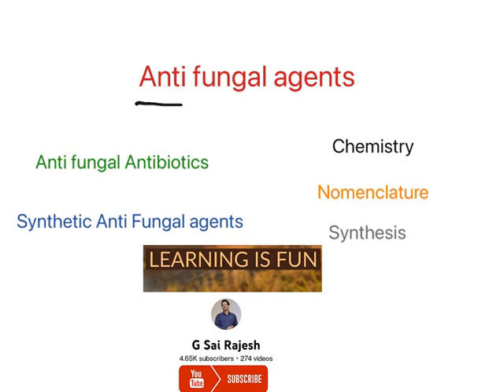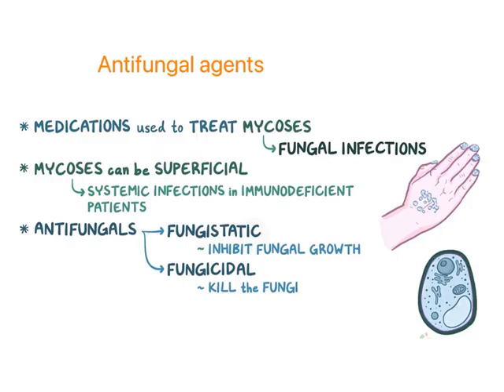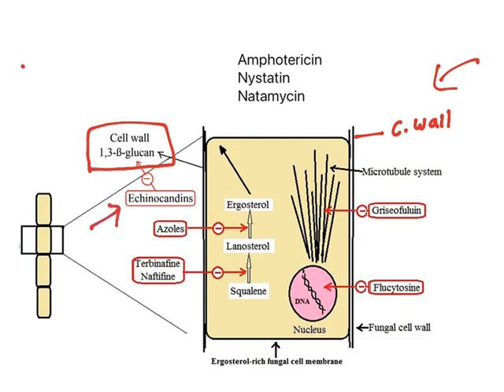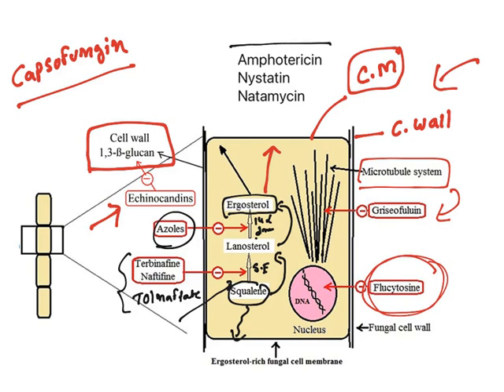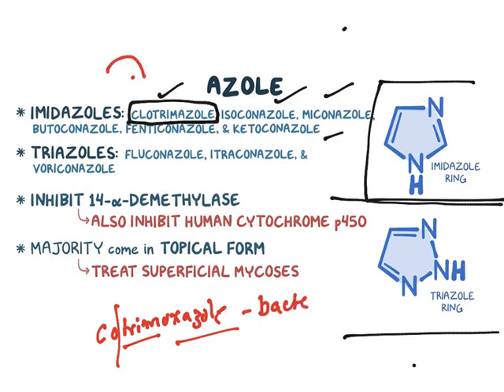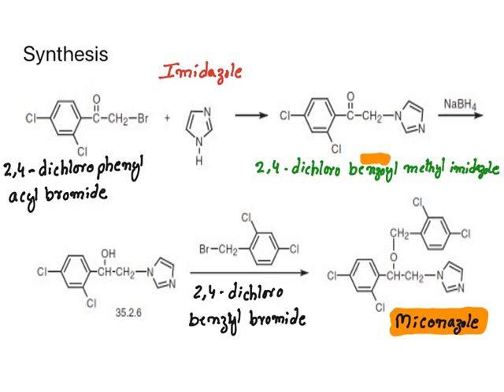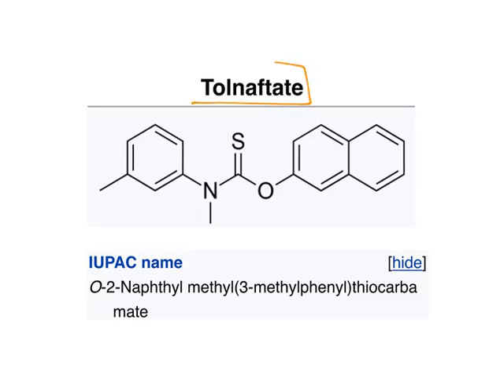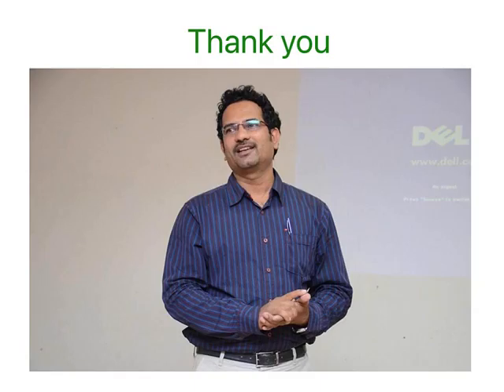Anti Fungal Agents - Medicinal Chemistry III - UNIT - IV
Medicinal chemistry of Anti Fungal Agents